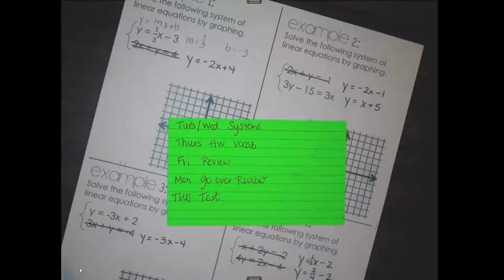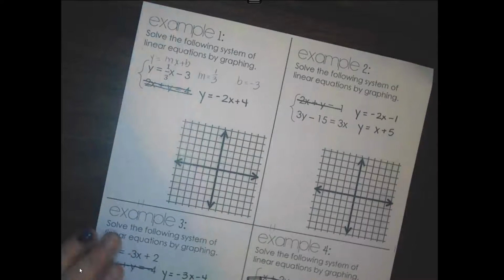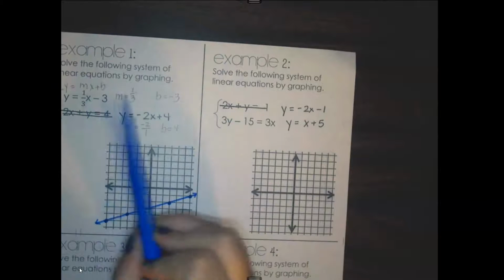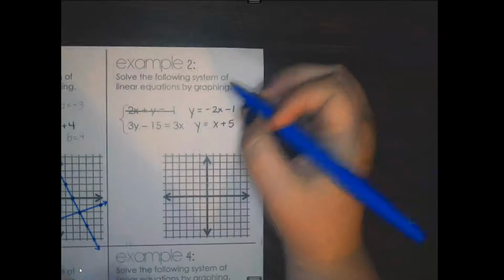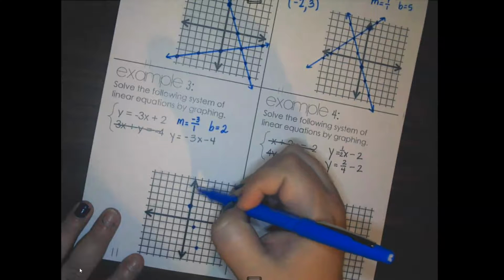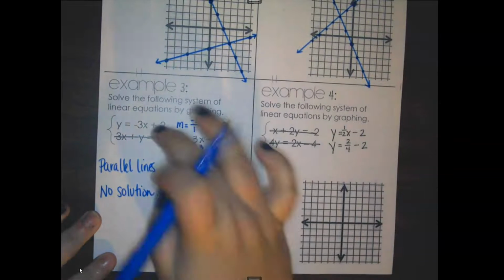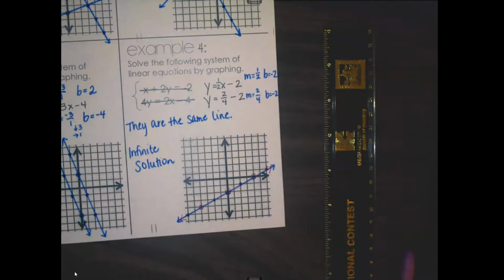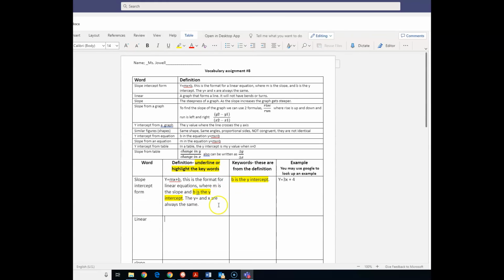Journal page 32- system of equations